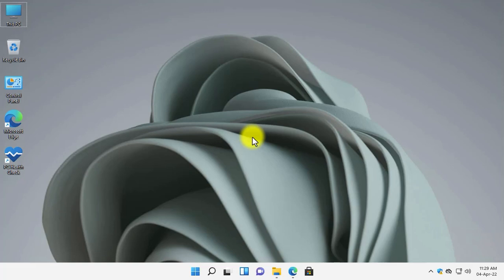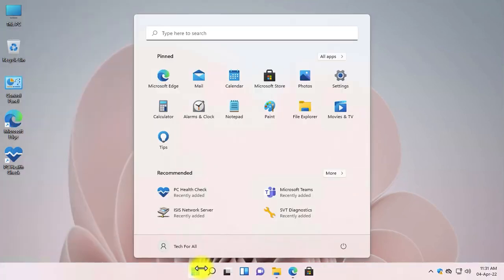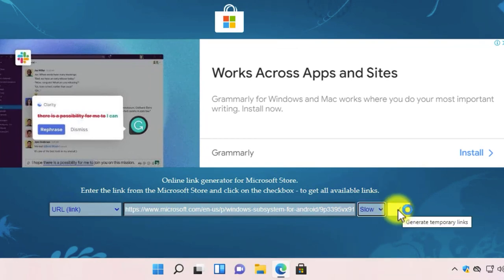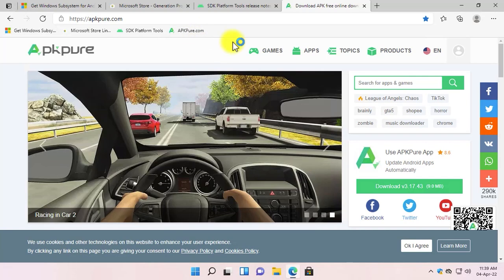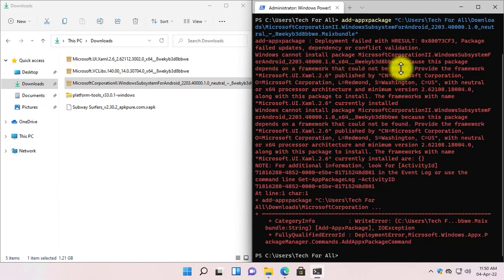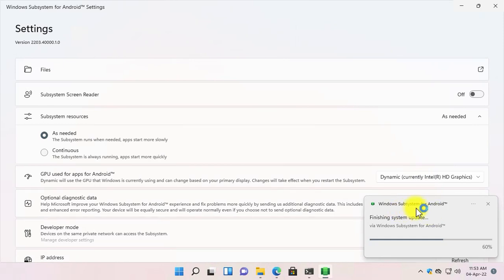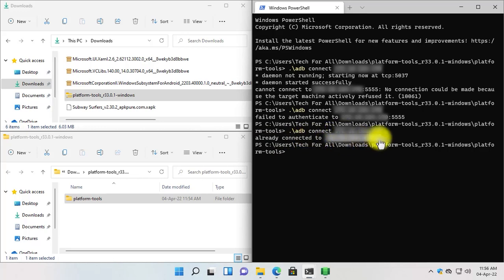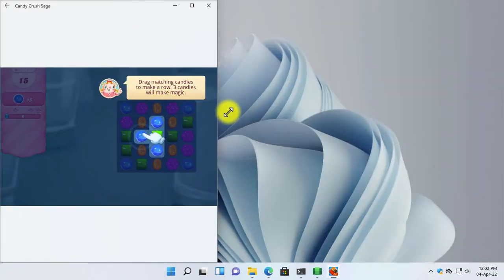Installing Windows Subsystem for Android on any Windows 11 on unsupported hardware?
Hey Guys,
In this video, I will show you guys how to enable Windows Subsystem for Android in any version of Windows 11 on any unsupported hardware.

𝐂𝐨𝐦𝐦𝐚𝐧𝐝𝐬
Add-Appxpackage    To install WSA
.\adb connect (IP Address obtained from WSA)    To connect SDK platform tools for Windows to internet
.\adb install (Game Path/Address)    To install an APK through Windows powershell

⌚ 𝙏𝙞𝙢𝙚𝙨𝙩𝙖𝙢𝙥𝙨/𝙏𝙞𝙢𝙚𝙘𝙤𝙙𝙚𝙨
0:00 Intro
0:13 Current Windows version information
1:00 Enabling virtualization
1:50 Add features (Windows Machine Platform & Windows Hypervisor Platform) to Windows
2:49 Download WSA from Online Microsoft Store Link Generator
4:58 Downloading SDK Platform Tools for Windows
5:25 Downloading an APK game
6:23 Installing Windows Subsystem for Android
8:29 Enabling WSA to obtain IP Address
9:31 Connecting SDK Platform Tools for Windows to Internet
10:53 Installing an app or game (APK file)
12:12 Verifying installed game and testing it
12:45 Outro

𝗣𝗿𝗲𝗿𝗲𝗾𝘂𝗶𝘀𝗶𝘁𝗲𝘀
Enabling virtualization
Enabling Windows Machine Platform & Windows Hypervisor Platform feature of Windows
Windows Subsystem for Android software
SDK Platform Tools software for Windows
An APK Game or Application